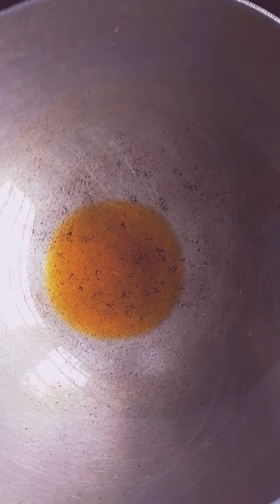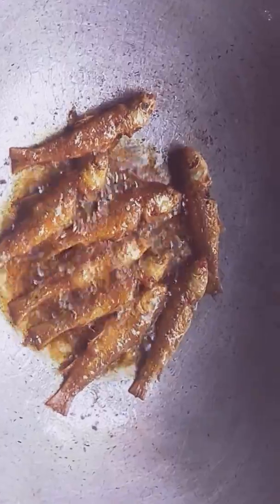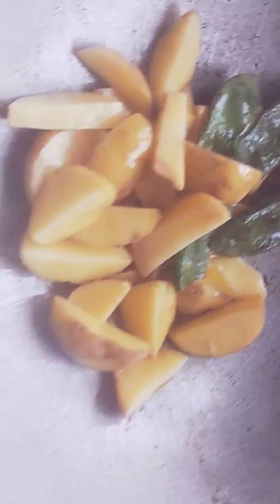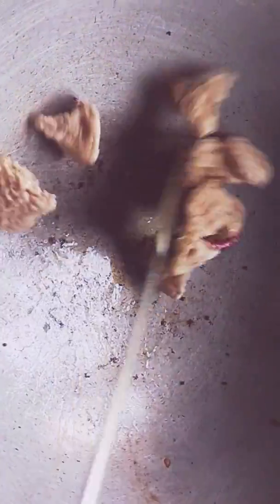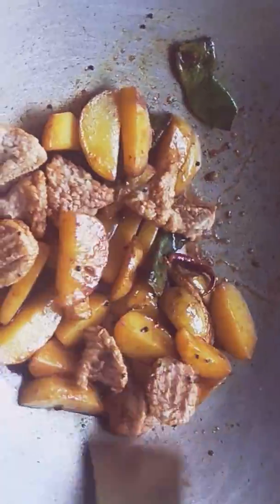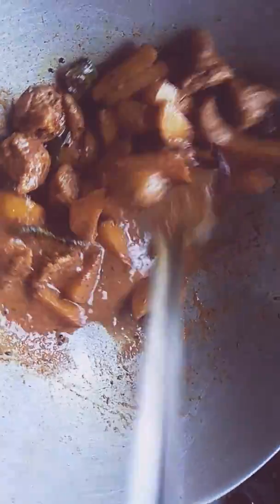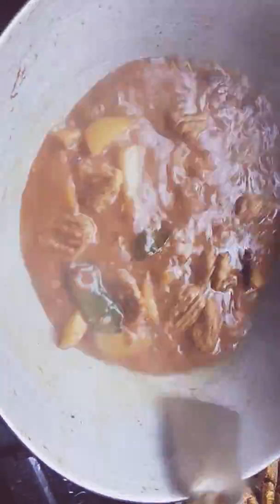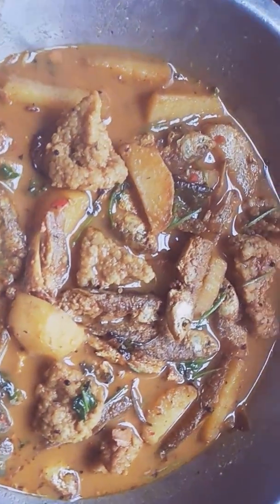স্বাস্থের উপযোগী ও খুব সিম্পল কিন্তু অনবদ্য টেস্টের রেসিপি "বাটা বড়ির রসা/bata borir rosa"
উপকরণ
বাটা মাছ-২০০
বড়ি-৫পিস
সয়া সস-১চা চামচ
গোটা জিরে ও সোর্সে মিলিয়ে-১/২চা চামচ
আলুর টুকরো-৭পিস
সিম-৪টি
আদা বাটা-১/২চা চামচ
জিরে বাটা-১/২চা চামচ
সোর্সে বাটা-১/২চা চামচ
কাCহা লঙ্কা বাটা-১চা চামচ
সোর্সের তেল-৩টেবিল চামচ
নুন স্বাদ মতো
ধনেপাতা কুচি-১চা চামচ
হলুদ গুঁড়ো-১/২চা চামচ